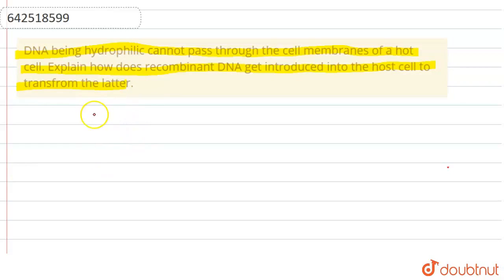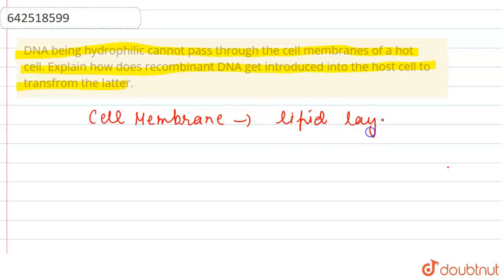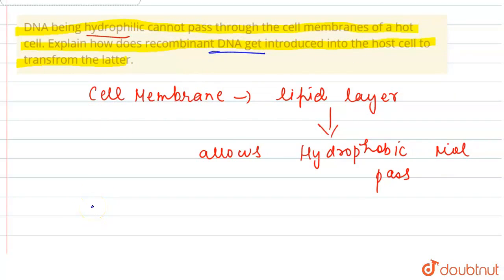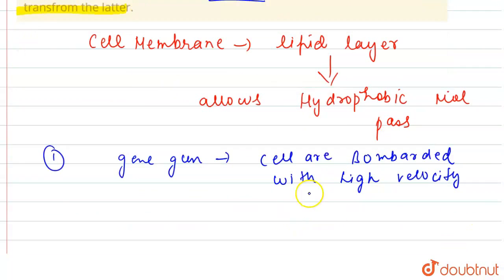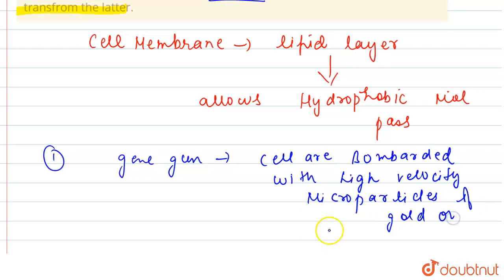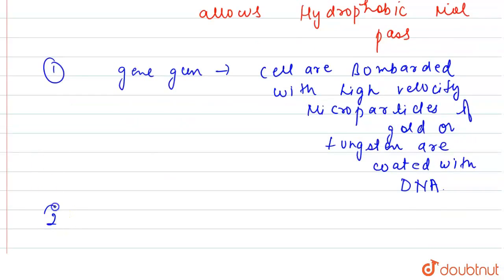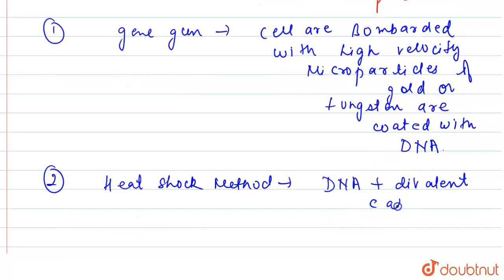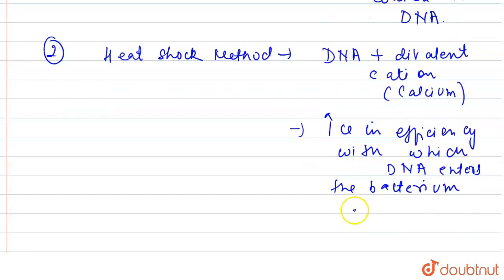DNA being hydrophilic cannot pass through the cell membranes of a hot cell. Explain how does rec...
DNA being hydrophilic cannot pass through the cell membranes of a hot cell. Explain how does recombinant DNAget introduced into the host cell to transfrom the latter.
Class: 12
Subject: BIOLOGY
Chapter: XII BOARDS
Board:CBSE

👉 Have Any Query? Ask Us.